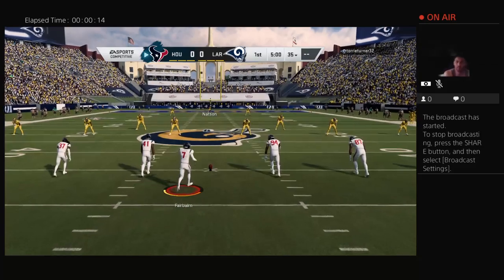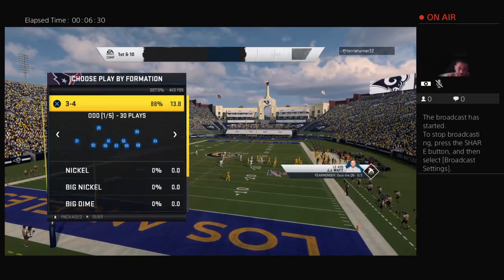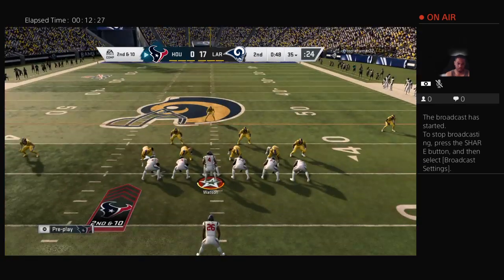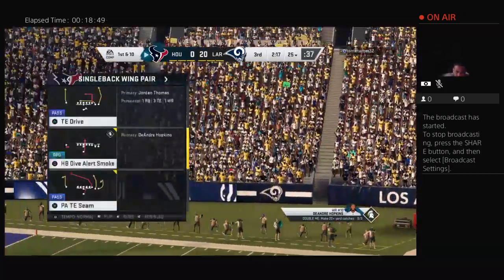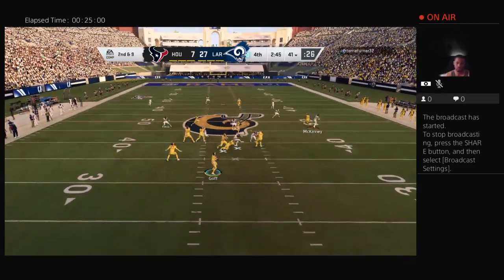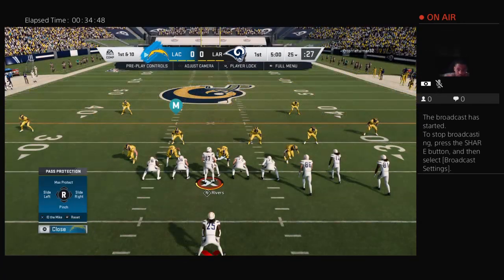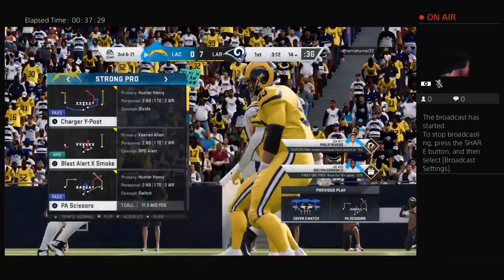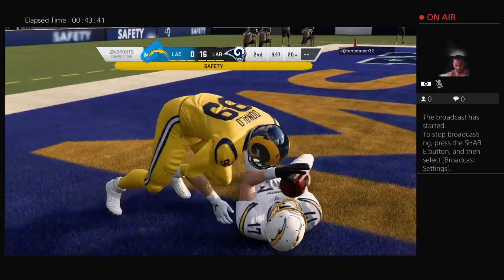ATL_superstar404's Live PS4 Broadcast